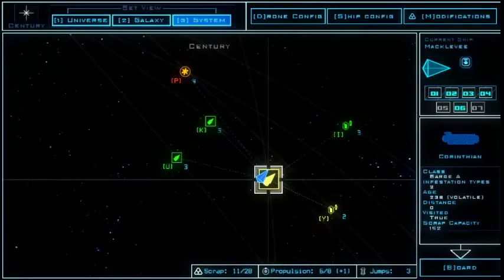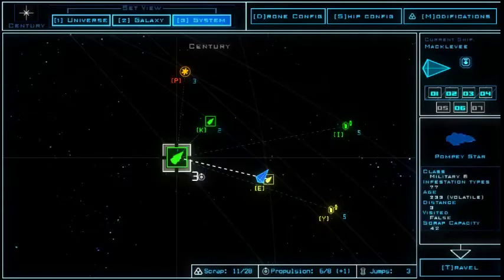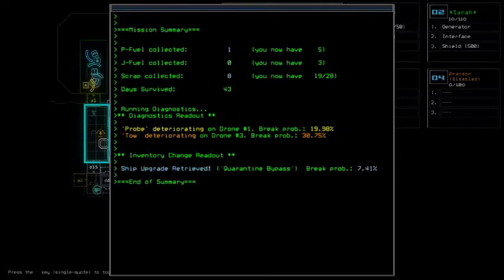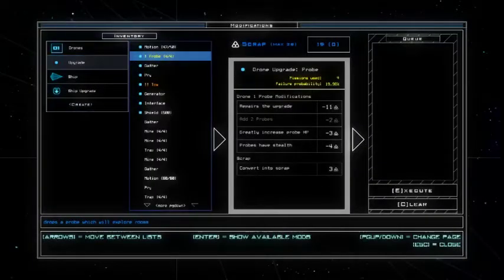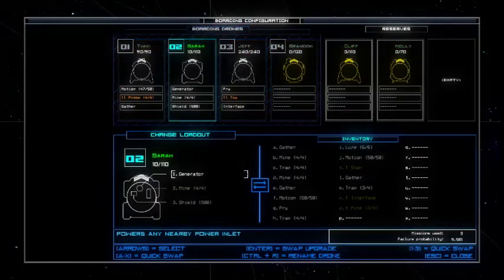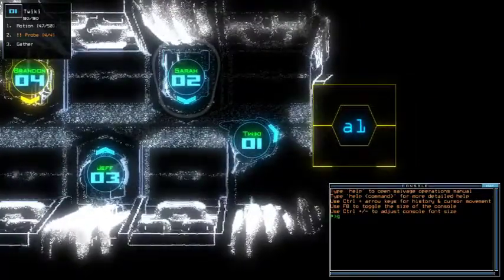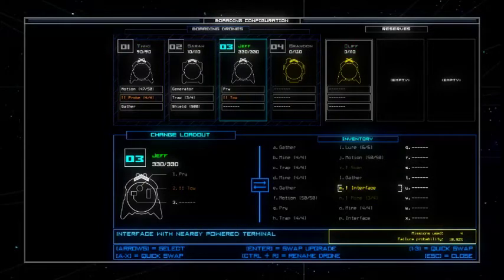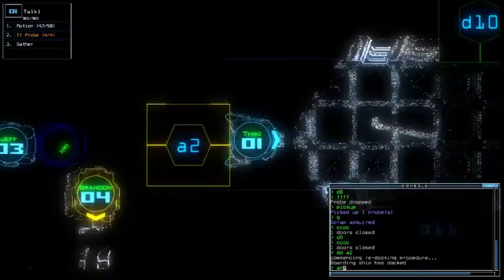Duskers Weekly #28 of 2020 - Episode 4 (Vent Timer, Exit via Transport, Drone Upgrade Color & More)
Pause-worthy is marked in the timestamp below.

Covering more strategies. Bit of broken dream on commandeering that Military B.

Please watch or simply check Duskers Brain Trust Test Kitchen playlist, hosted by Dano and NOCK back in 2017 where they made experiments of game-related mechanics. I'm really blown away how lengthy their discussions on the comment section were back in the day

List of visited System along with the ship/outpost:
*Century System
- Pompey Star, Military B
- Thalassa (Ship), Salvage C

*(back to) Eculid System
- Thackary, (Quarantined) Private C
- Mountain Ringlet, Salvage B

0:00 Intro and Last Episode Recap
0:52 Selling and Upgrading Drones
2:55 Visiting Pompey Star Instead of New Autotrade
4:30 Mission Time
5:55 Mustika's Personal Preference: 6 P-Fuel Ship while having 8 P-Fuel one? No Thanks.
6:20 (Cont) Mission Time
9:32 Blocked Door Rarely Gets Closed, Even After Infestation Is Shot Down (cept this)
10:10 (Cont) Mission Time
12:54 TIP: Swarm Vent Timer!
14:07 Pause-worthy: Marvin's Informative Text Wall for Vent Timer
14:26 Pompey Star Mission Summary & Reminder: Drone/Ship Upgrade Color Meaning
14:45 Assessing Probe & Scan Repair Cost
15:01 TIP: Upgrade Repair Gets Slightly More Costly after +18% Break Prob.
16:40 Thalassa Incoming. Time to Proceed with Caution.
17:40 Forgot to Uninstall Transporter On Small Ship Visit
18:10 Mission Time
18:23 Realizing I Haven't Swapped Interface w/ Offense Upgrade @ Inventory #$%#
18:35 (Cont) Mission Time
23:11 Yay, Mine.
23:20 (Cont) Mission Time
24:33 TIP: Moving Infestations Always Move to Room Center If Unprovoked by Drone/Lure
24:54 Thalassa Mission Summary
25:04 Back to Century System
25:32 Ah, Biscuits Bug.
25:55 FIXED IT???
26:07 Restarting Weekly
26:23 Back to Inventory and Drone Management
27:14 Back to Eculid System - Thackary
29:00 Mission Time
31:14 Next Move Plan & Thackary Summary - Deteriorating Ship Slot Uh Oh
31:29 Contemplating Next Move
32:22 Mountain Ringlet Visit
32:59 Repairing Ship Slot
34:00 Mountain Ringlet Mission Time
34:58 Reminder: Opened Doors Don't Get Affected by Vacuum's Door-break Chance.
35:38 One of the Smallest Salvage Bs.
35:50 (Cont) Mission Time
36:12 Reminder: Drone Jiggle Serves as Possible Position Determiner Aside of `info`.
36:57 (Cont) Mission Time
37:29 Exiting with Active Transport Signal Like A Boss.
37:44 RIP Orange Upgrades.
38:05 Outro